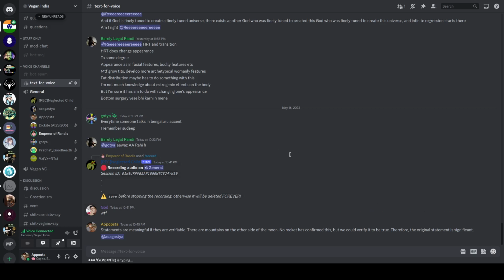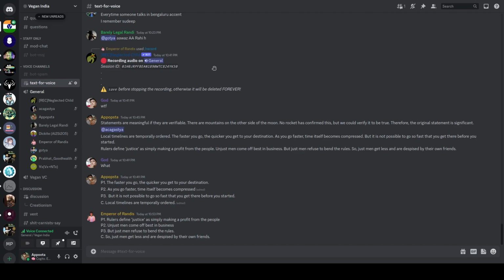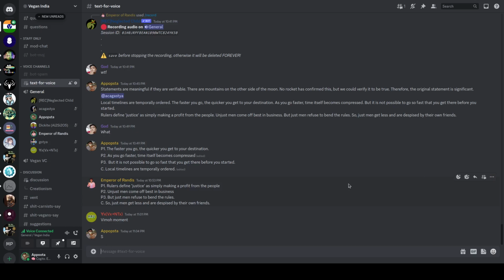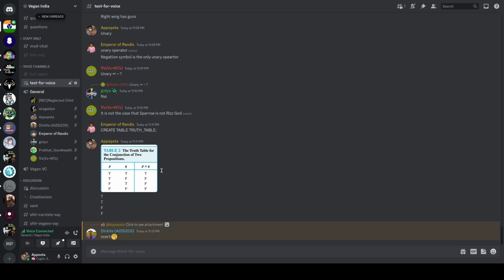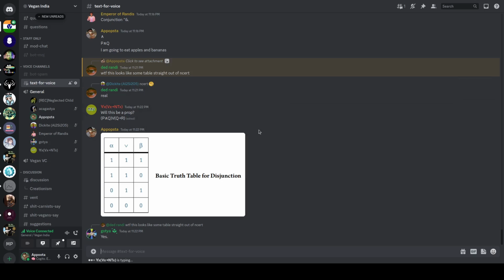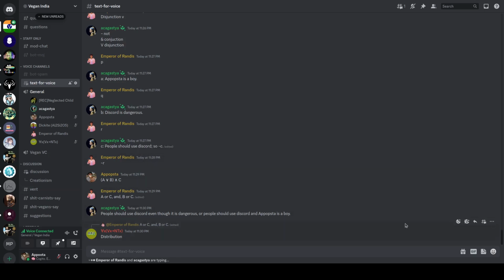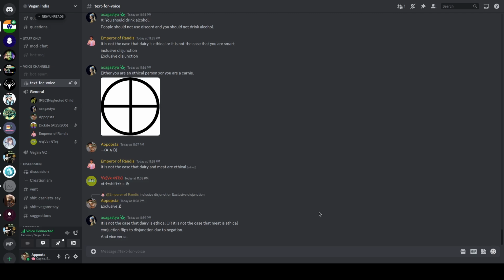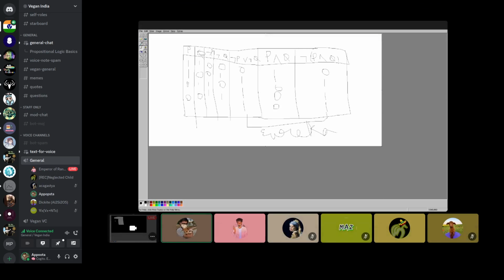Propositional Logic Session with @niyanthvidi - Part 1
I'm teaching my friend Niyanth propositional logic. So I just figured I could record the entire course and upload it here so that others can follow along too.

This is mostly going to be a 1v1 session, but others can join the VC on Vegan India Discord and listen in:

I'm also happy to teach Prop logic to any vegan (for free), as long as our schedules align.